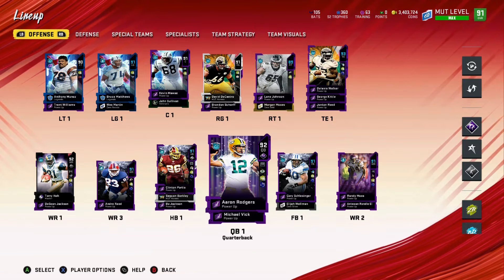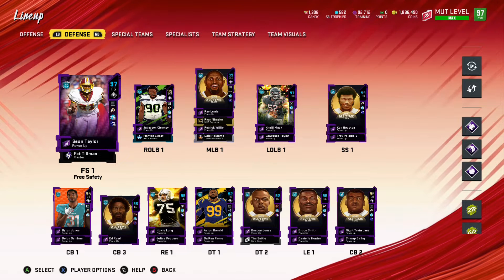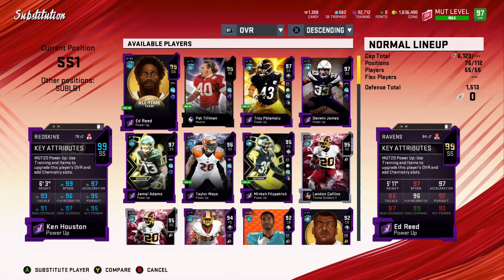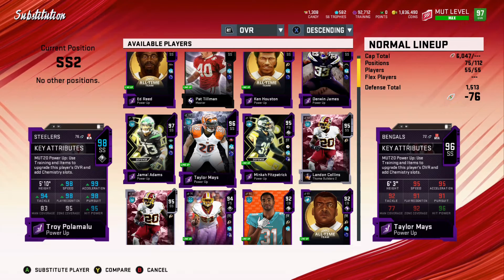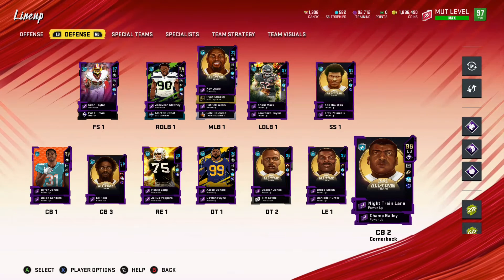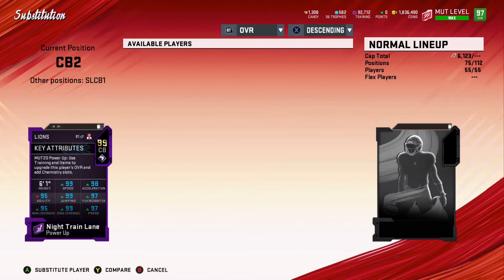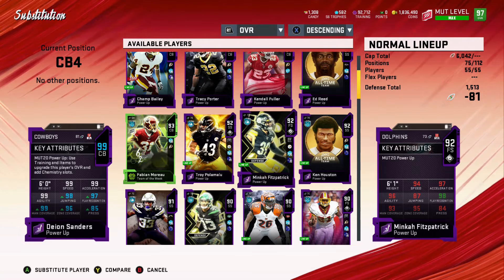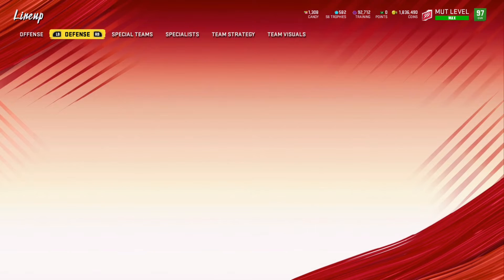Best Team No Money Can Buy in Madden Ultimate Team 20 Defense Overview!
Market & Pack Tips During EA Access for No Money Spent Players in Madden 20 Ultimate Team!

No Money Spent Squad 99 Overall & 97 Washington Theme Team in MUT 19!